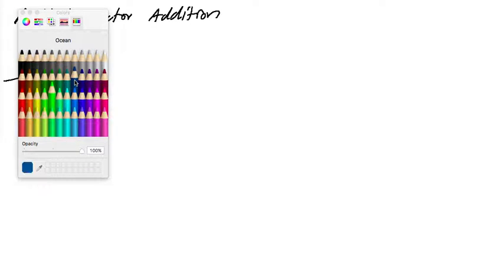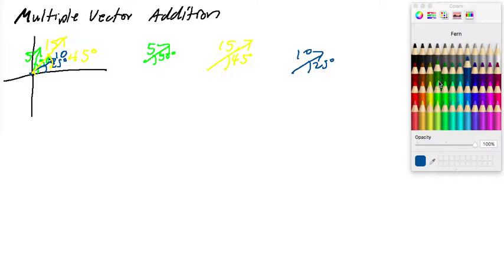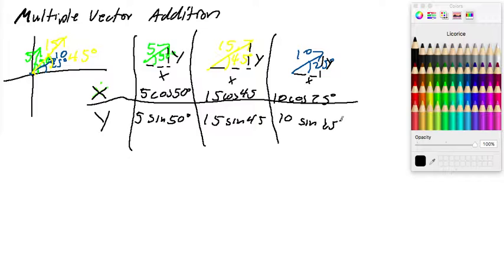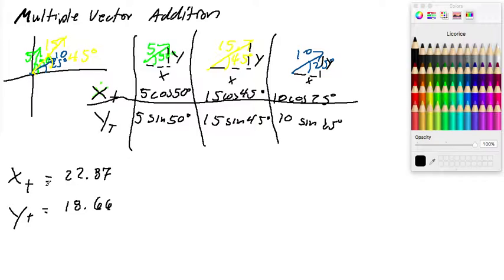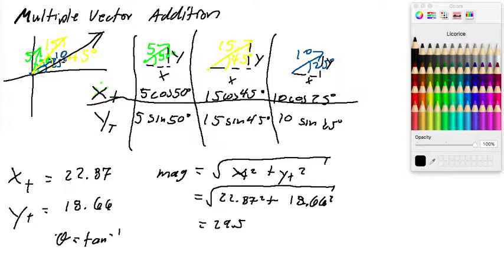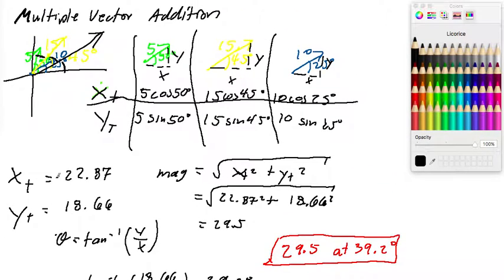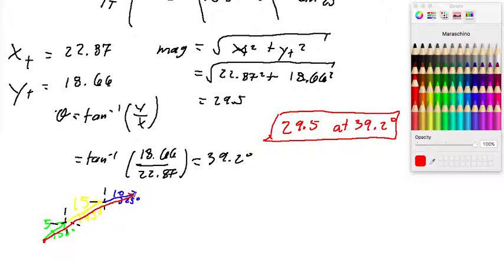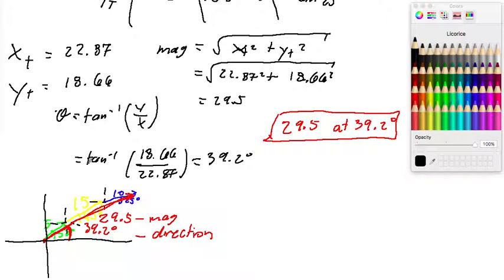Multiple Vector Addition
This video explains how to add three or more vectors of different magnitudes and directions. It also shows the head to tail method graphically for further understanding of why it is used.